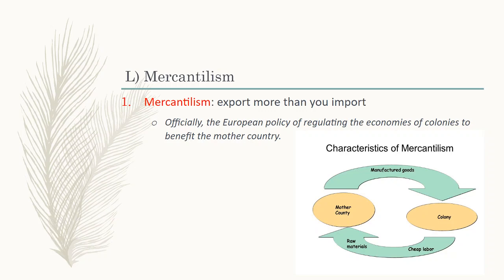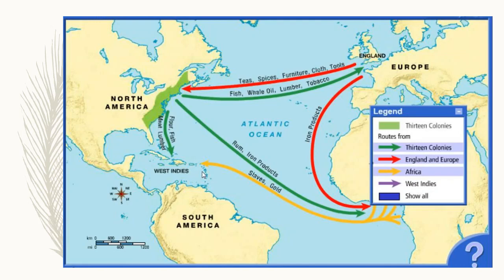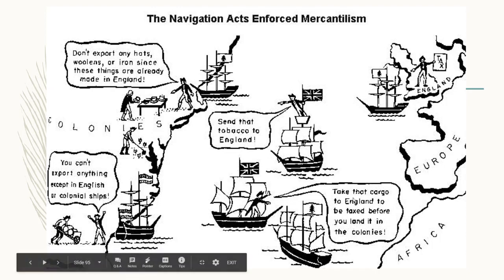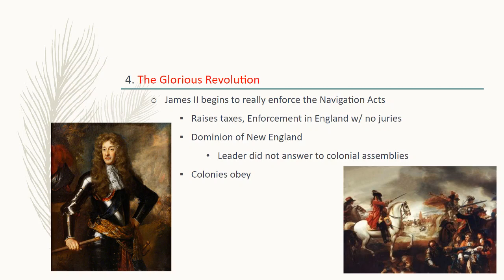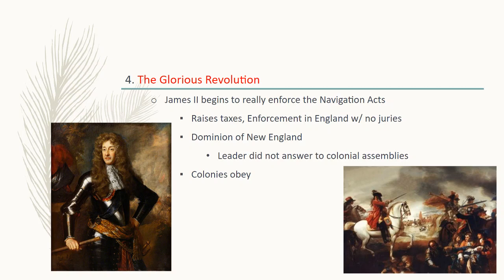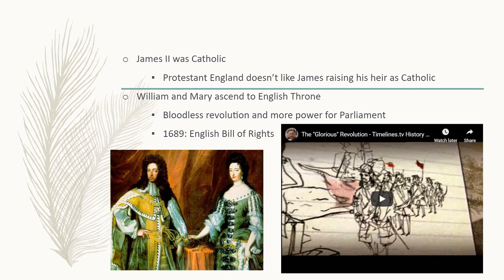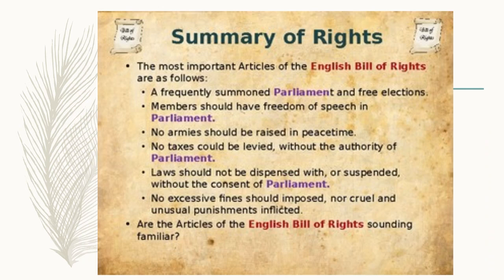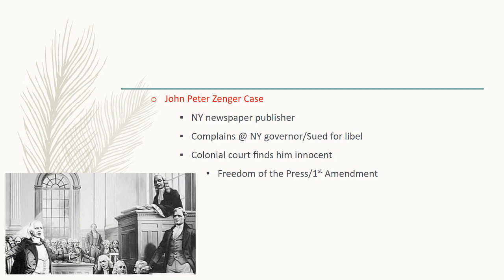Lecture 1 18 Mercantilism & The Glorious Revolution